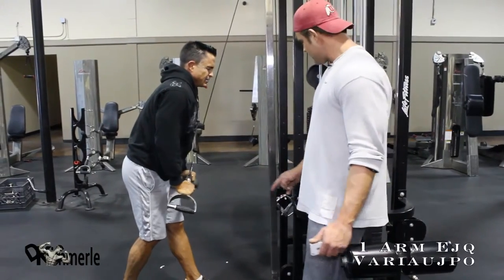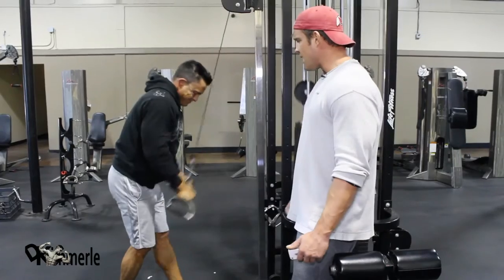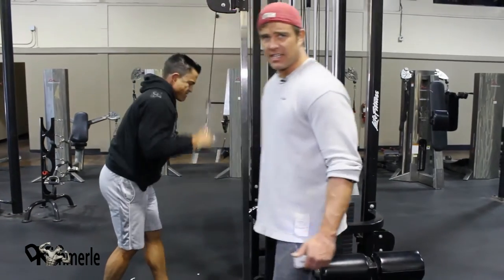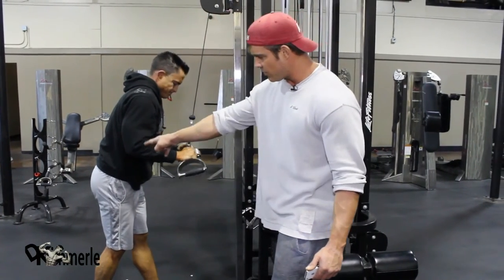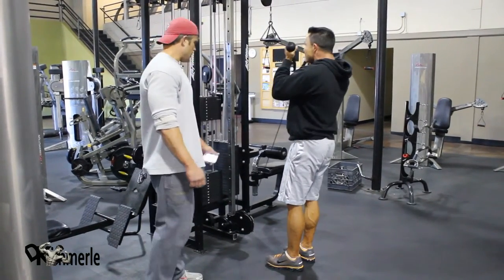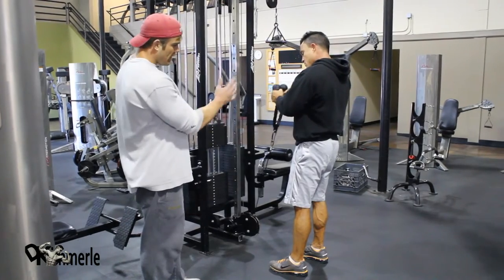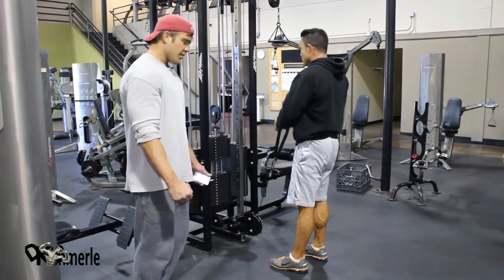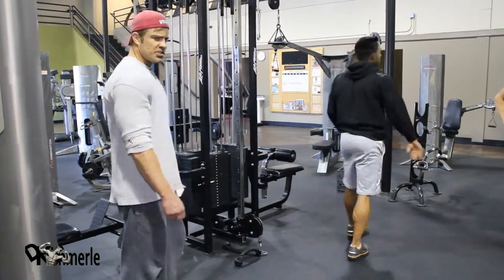Biceps & Triceps Superset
Triceps Training -  Biceps & Triceps Superset

David Kimmerle